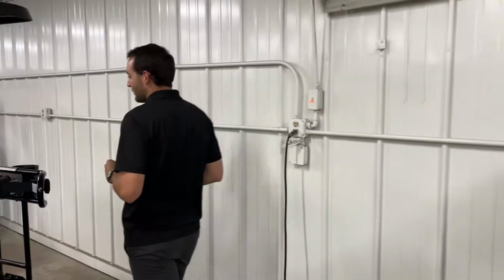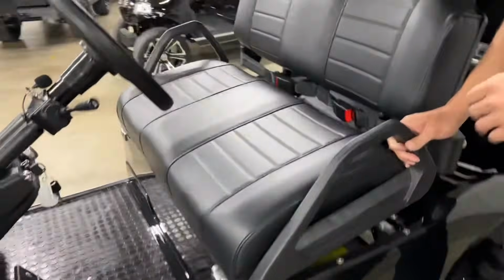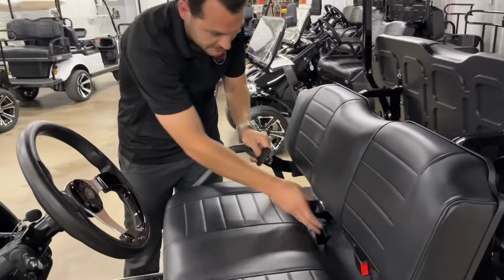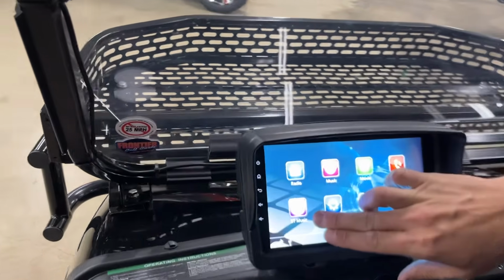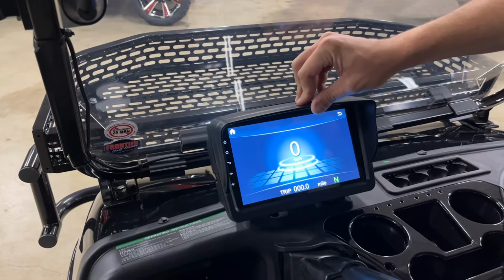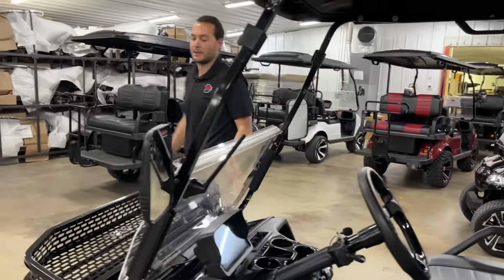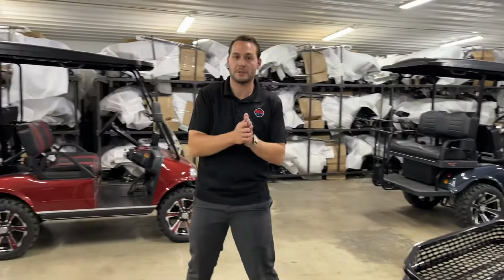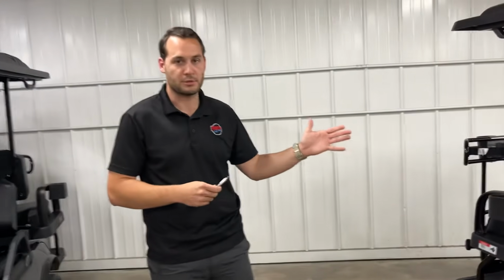Frontier Evolution Golf Cart Operating and Maintenance Instructions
Detailed instructions for the operation, maintenance, and charging of your Frontier Evolution Golf Cart.